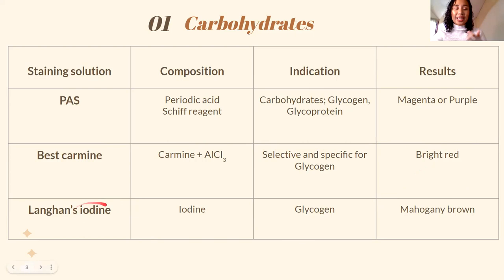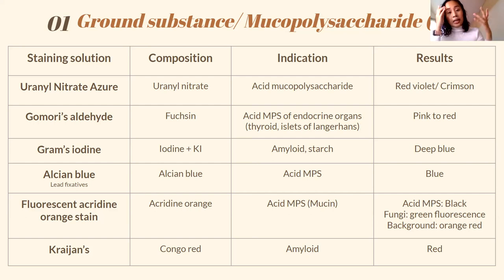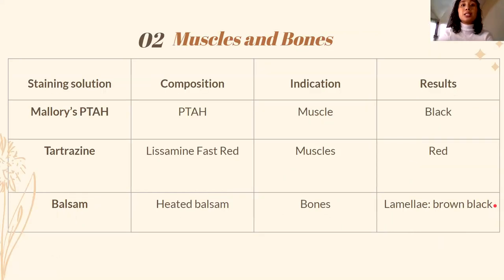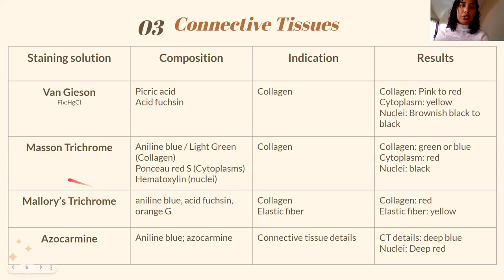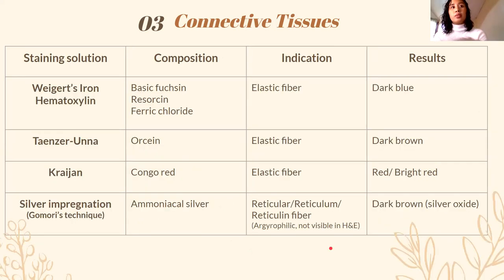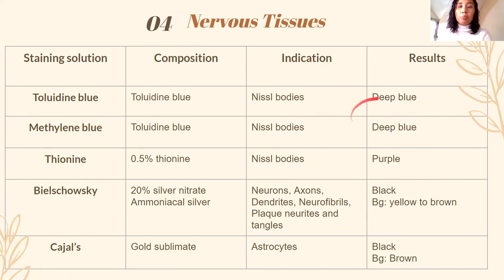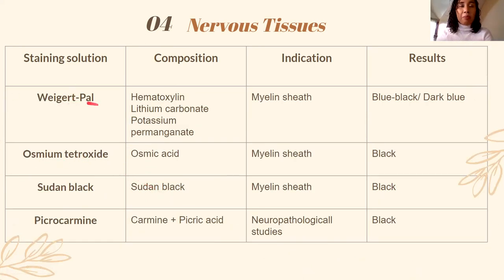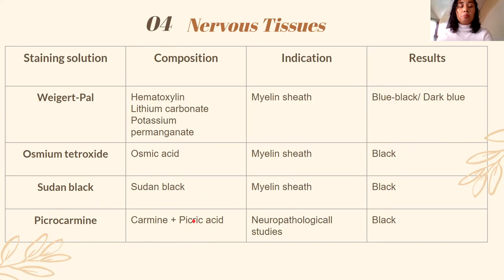8.1 Special Stains Filipino Histopathology with Handout